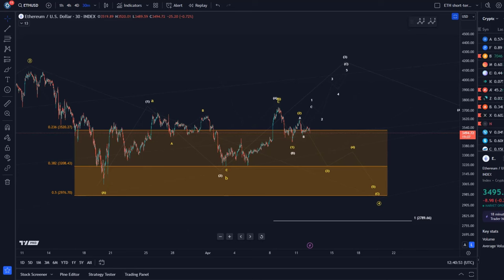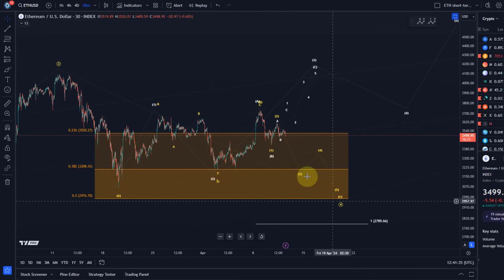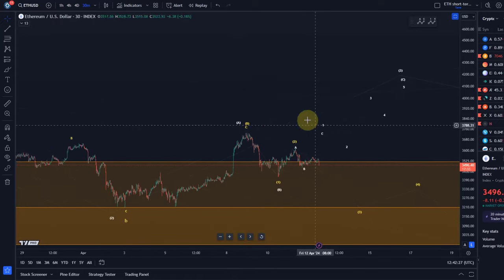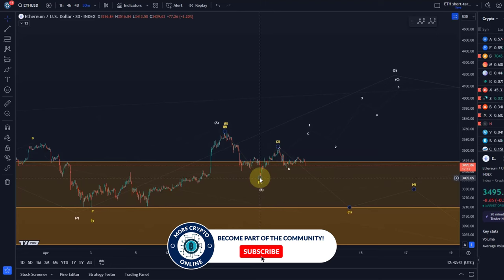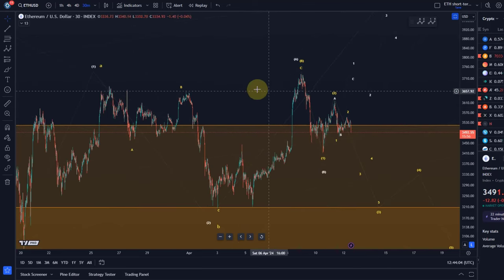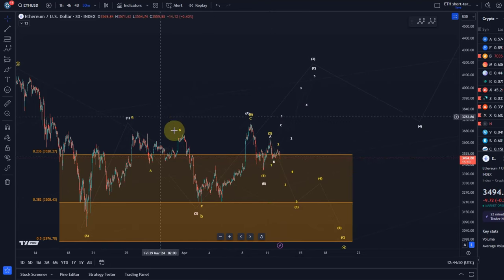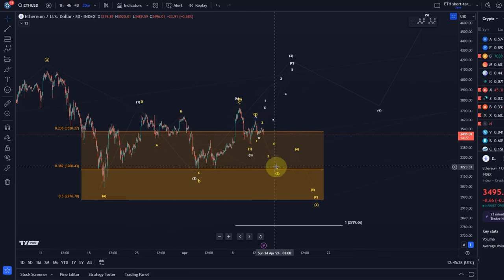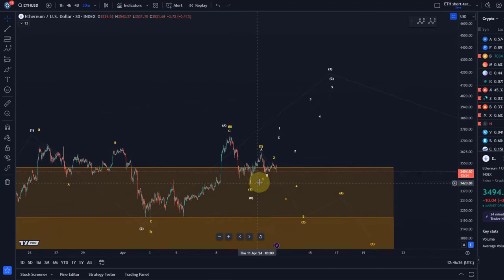Ethereum ETH Price News Today - Technical Analysis Update, Price Now! Elliott Wave Price Prediction!